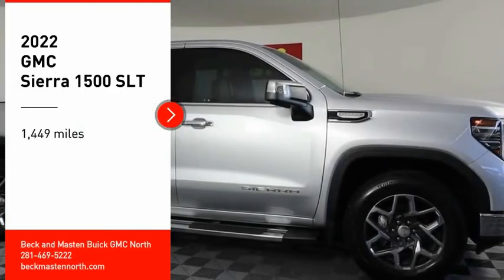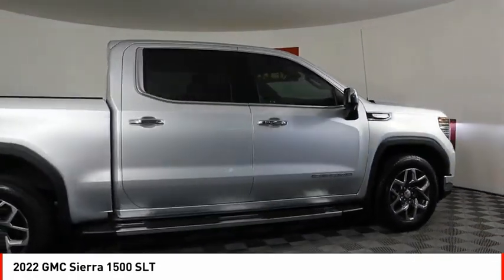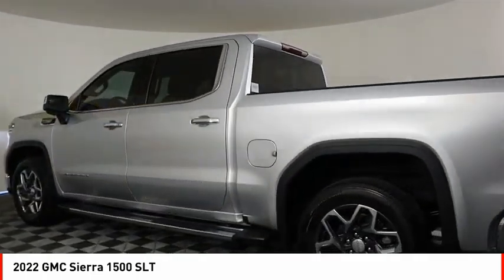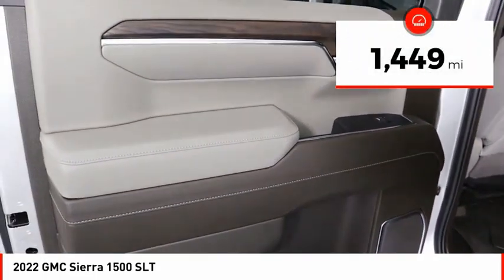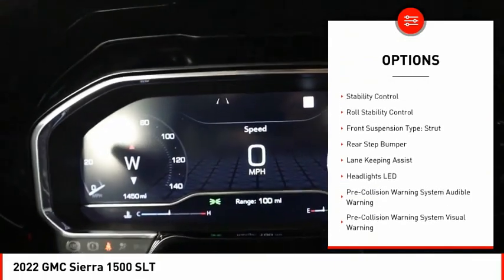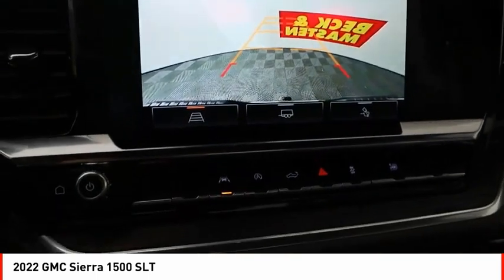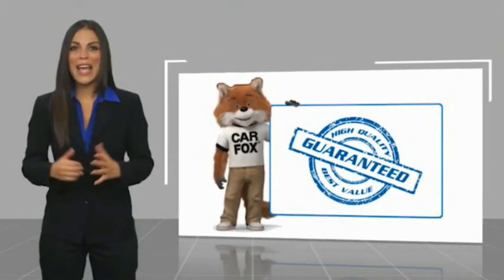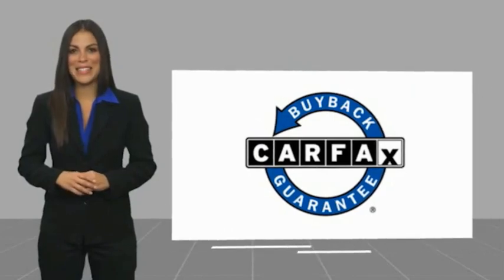2022 GMC Sierra 1500 Houston TX G596314A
2022 GMC Sierra 1500 SLT

This vehicle is a GMC Crew Cab Sierra 1500 SLT made in 2022. It has low mileage with 1,449 miles and a 5 out of 5 star crash test rating. The exterior color is Quicksilver Metallic and the interior color is Dark Walnut/Slate. It has a fuel economy of 16 in the city and 21 on the highway, as well as a 4X2 5.3 Liter 8 Cylinder engine with Fuel Injection. This car also comes with Hill Start Assist as an added feature for safety.